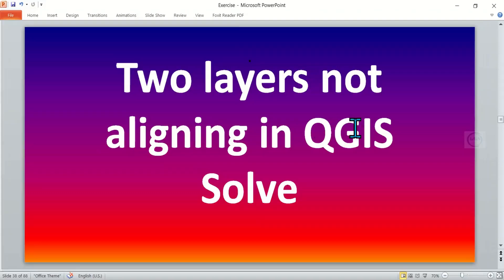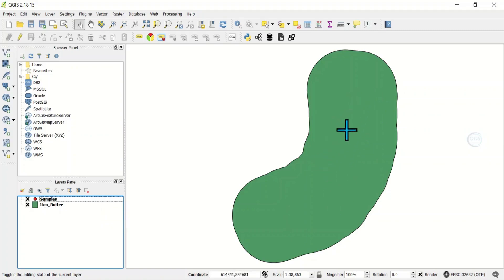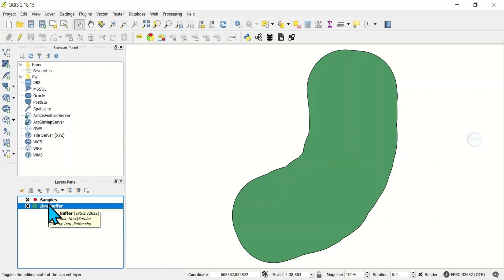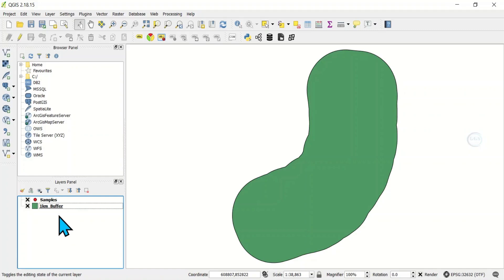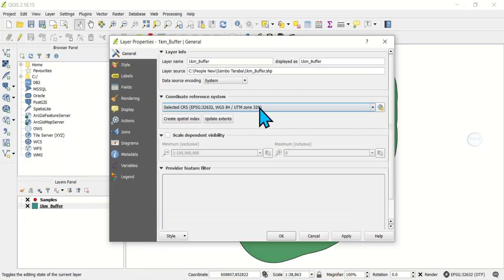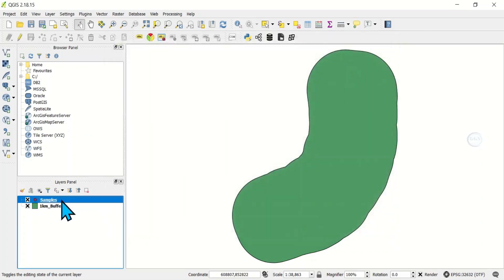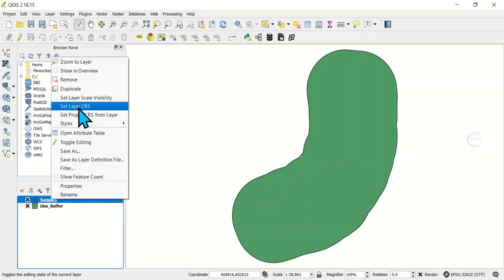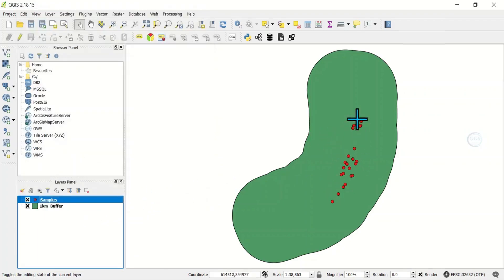How To Solve Layers Not Aligning Or Not Overlaying in QGIS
In QGIS, the issue of layers not aligning or overlaying correctly is a common challenge that can significantly hinder spatial analysis and mapping tasks. This misalignment can occur due to various factors, including differences in coordinate reference systems (CRS), improper layer ordering, or inaccurate georeferencing. When layers are in different CRSs, they may not align spatially, resulting in erroneous interpretations of geographical data. Additionally, incorrect layer ordering can obscure important information, leading to confusion during analysis. Another potential cause is the misalignment of vector and raster data, which can stem from errors during data input or processing. Users can troubleshoot these issues by ensuring all layers share the same CRS, properly georeferencing data, and adjusting layer visibility settings. Regularly updating QGIS and utilizing available plugins can also help mitigate these problems, enhancing the overall quality and accuracy of spatial data visualization and analysis.
layers, edit vector layer, editing in arcgis pro - remove gaps, fix data when it appears in the wrong place, fix data when it appears in the wrong place arcgis pro, tutorial in qigs,how to make a map in qgis, make a map in qgis, prepare a map in qgis, qgis openlayers plugin, overlapping features, layerscrs, overlapping-features, and slivers with the align features tool, self intersecting polygons, absolute beginners, slivers, overlaps,inverse distance weighted